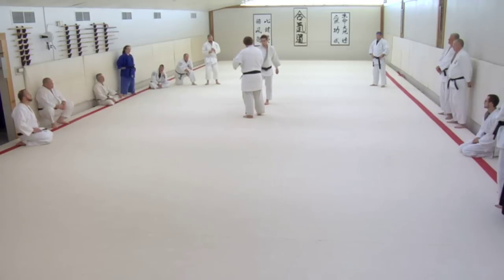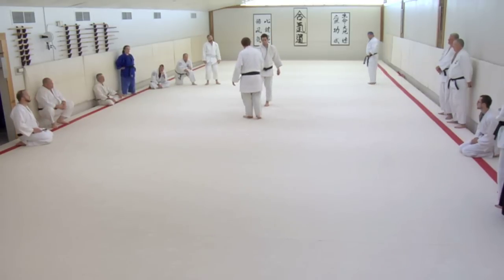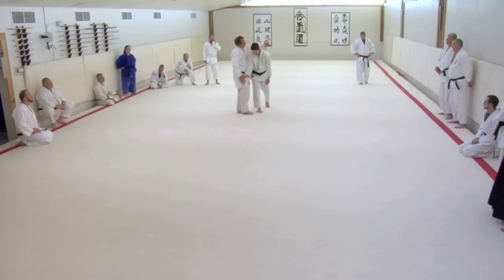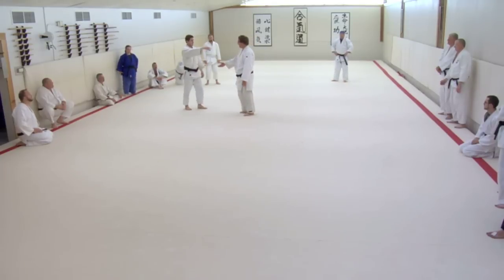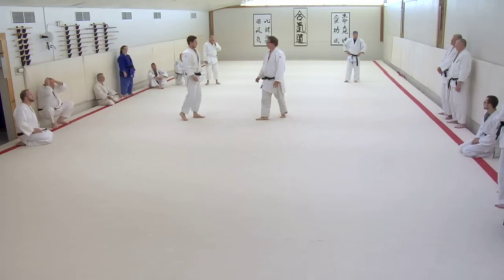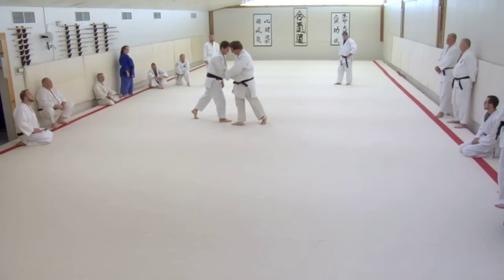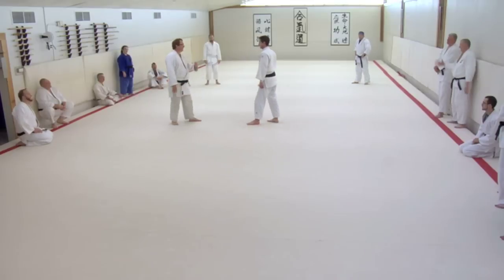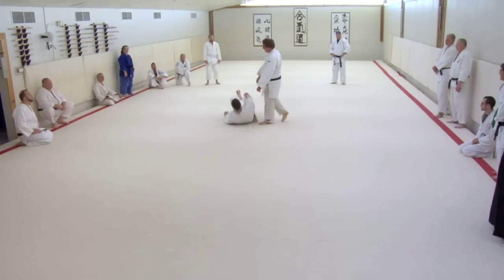Aikido Koryu Dai Ichi: 17. Katate Mochi Irimi Nage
Pat Parker teaches the koryu dai ichi kata at Windsong dojo. This video focuses on the seventeenth move, Katate mochi irimi nage